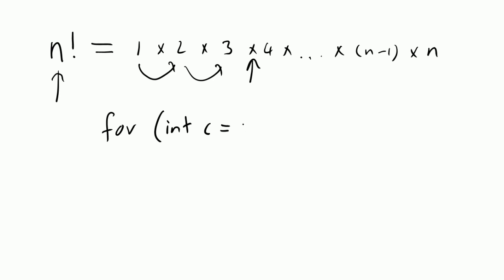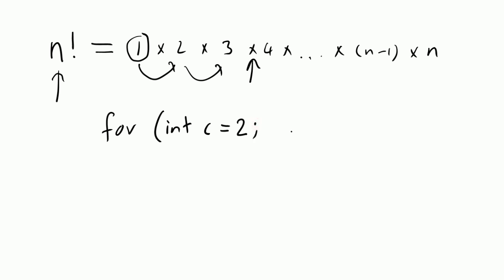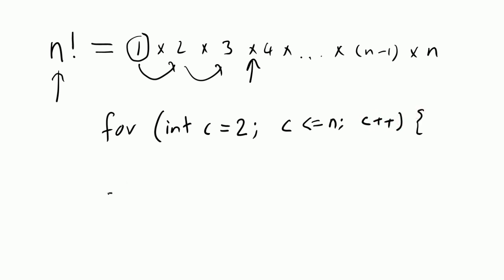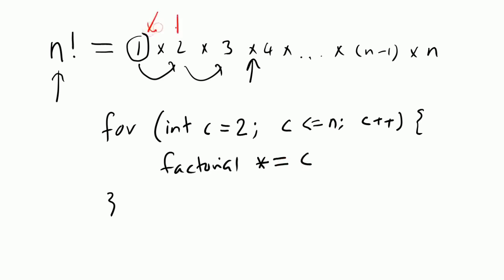C/C++ Computing for Engineering Students - Chapter 3 - Factorial - Part 1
Video series for teaching and learning of C/C++ Computing 1 as offered at NDUM Faculty of Engineering.